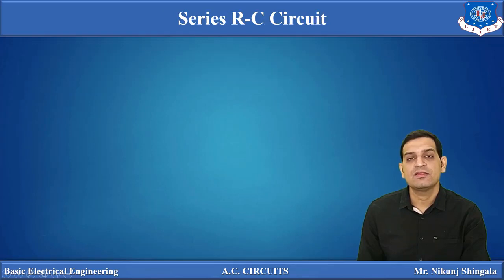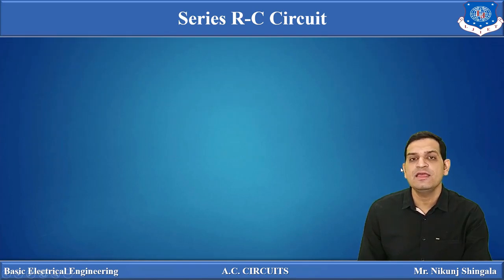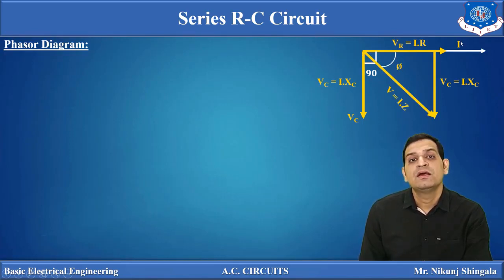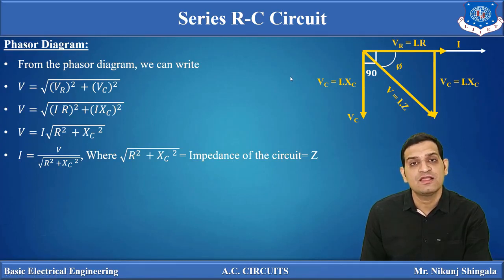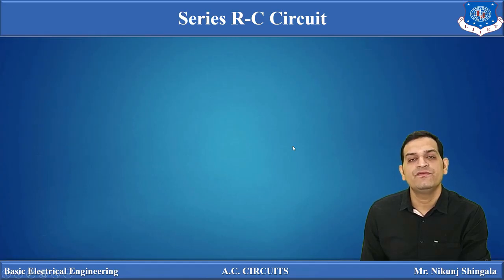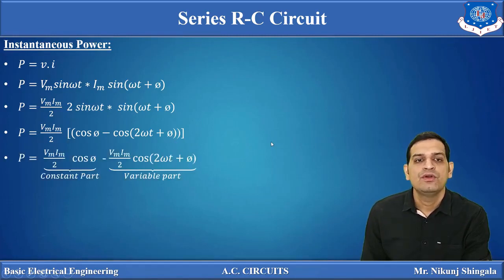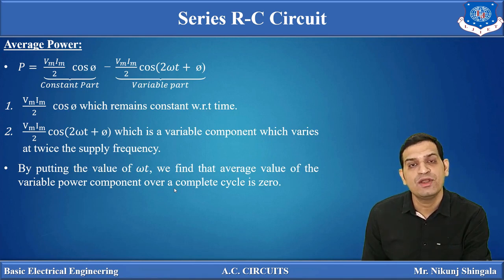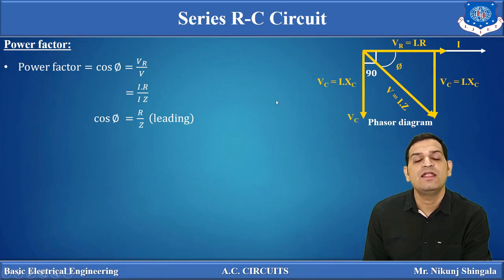Lec-21_ Analysis of Series R C circuit II Basic Electrical Engineering II First Year Engineering